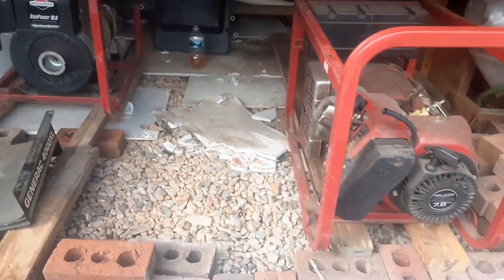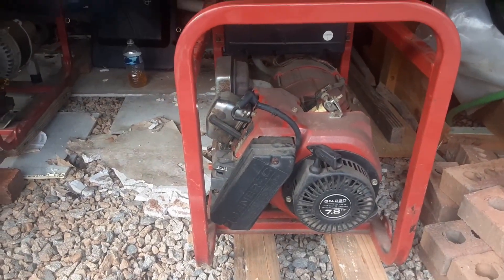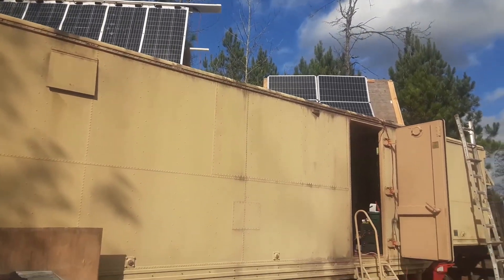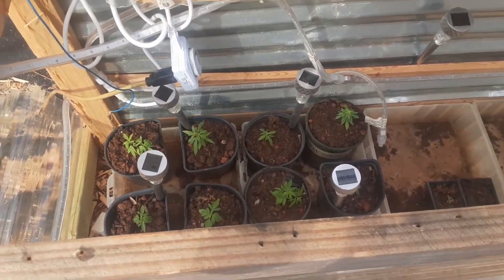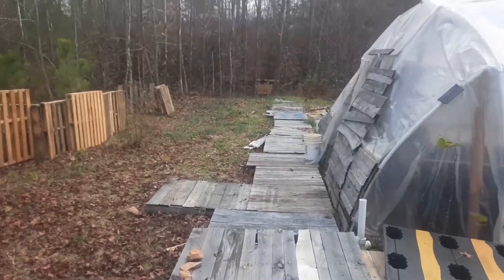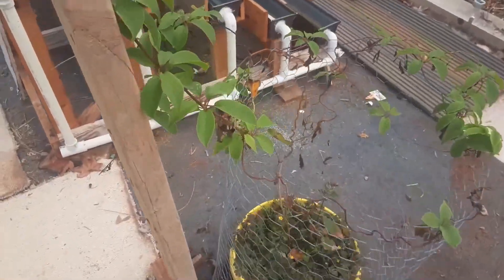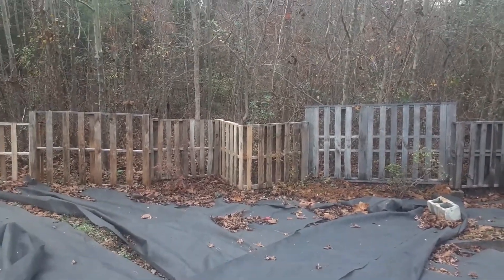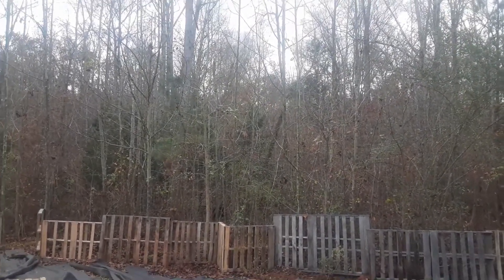sCRAP House Generator Repair, Sand Battery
This weekend I did some repair work on the small generator by removing the carb and soaking it in kerosene. The carb was hung up with caked on with residue from use I presume. We used this generator for drag racing back in the day. The choke valve was actually stuck. In addition, since the cold is setting in, I decided to make an attempt at building a sand thermal battery. The premise being the sand will absorb heat energy from the sun and slowly release it over night keeping the internal temperature of the poltergeist grow box temperate in the midst of cold conditions. So far so good as the tropical plants survived and thrived during 20 degree conditions in subsequent weeks.